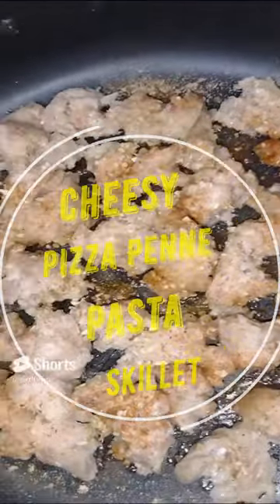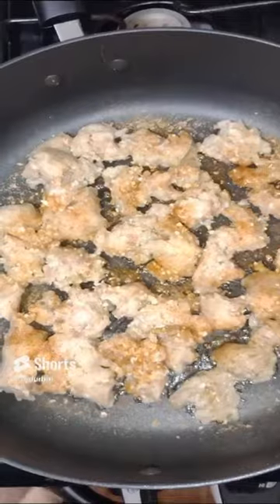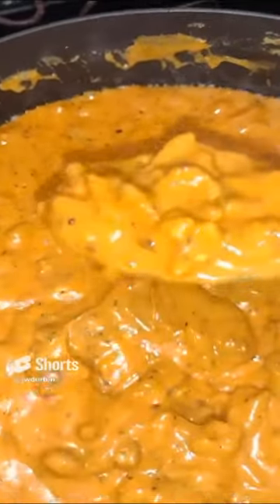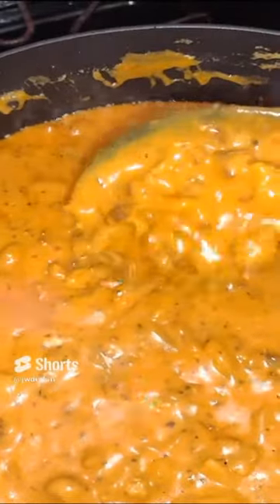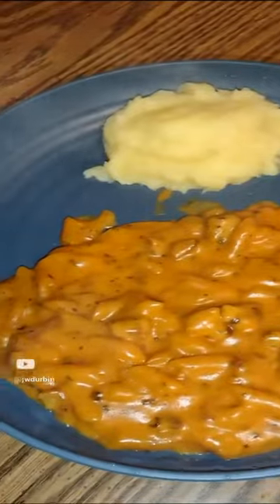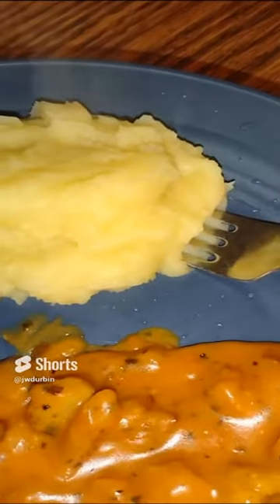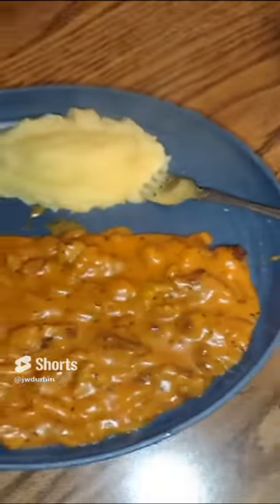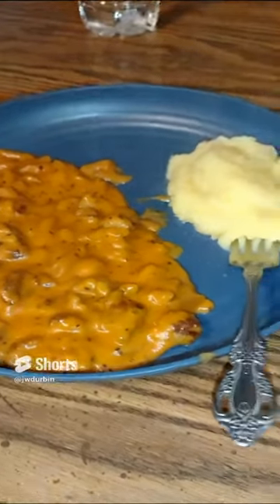Delicious Cheesy Pizza Penne Pasta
Cheesy Pizza Penne Pasta Home Skillet.
It's what's for dinner !!!

Some of stuff I used...

Use ground sausage
fresh basil
salt & pepper (as needed)
Pizza sauce from a can or jar
3-4 pizza-centric cheeses
penne pasta
1 can of Rotel diced tomatoes.
if it becomes too thick,
use more pizza sauce
(or add little bit of milk, do not use water!)